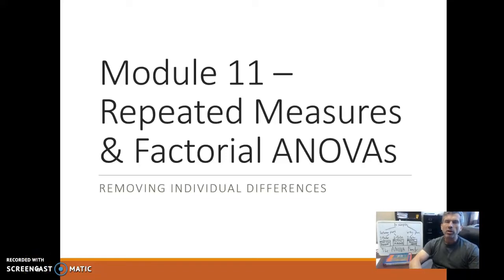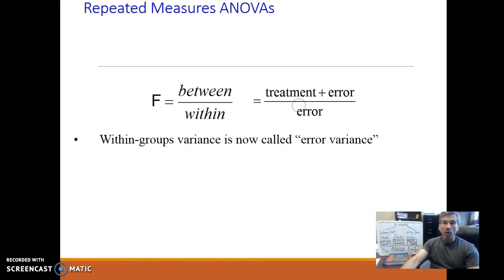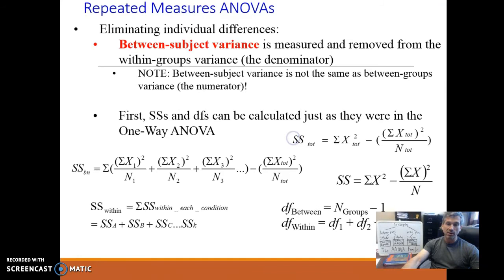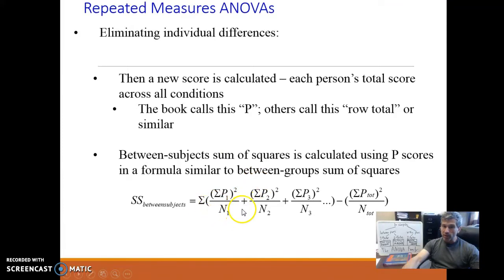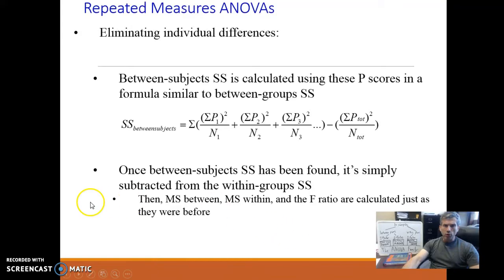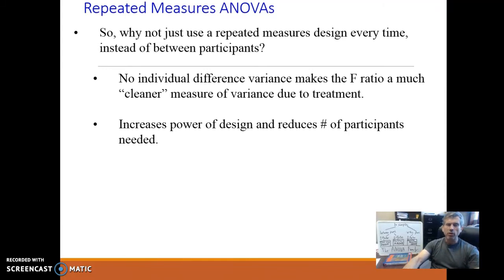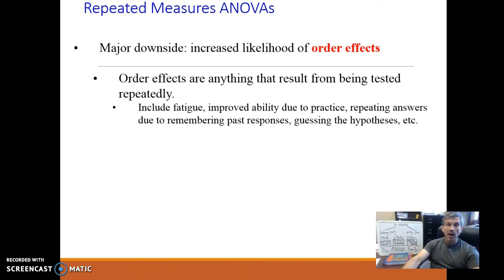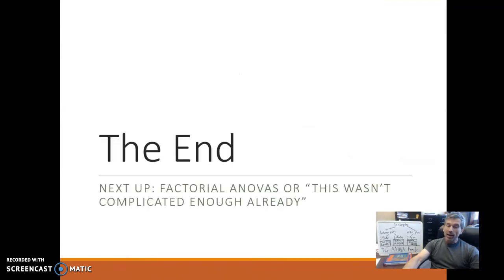Module 11 - Removing Individual Differences